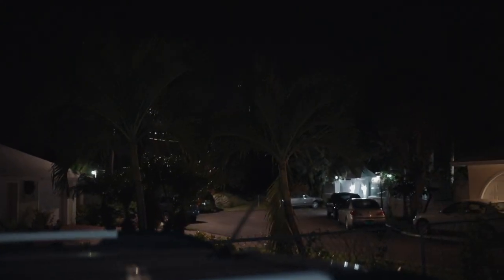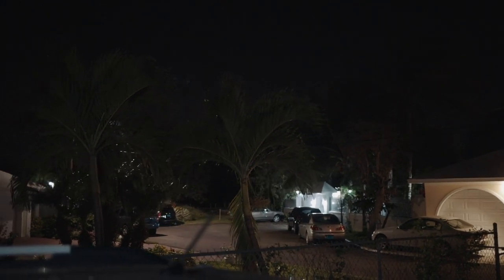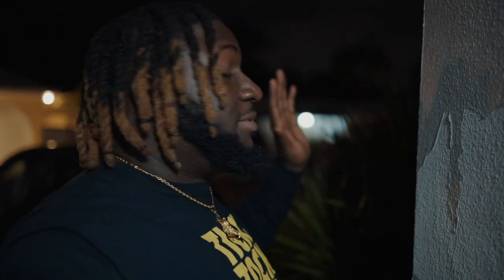Canon Eos R Clog Test Cinematic Video in Low Light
In this video we take the canon eos r and put it to the test in getting some low light footage. Coming from sony a7iii which is great in low light I wanted to push the limits of the eos r to see if It could match up